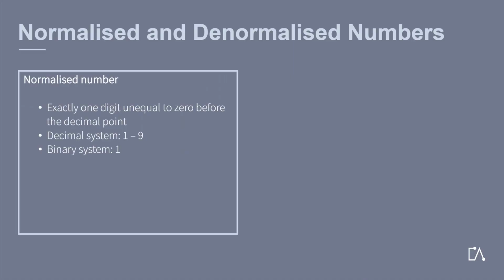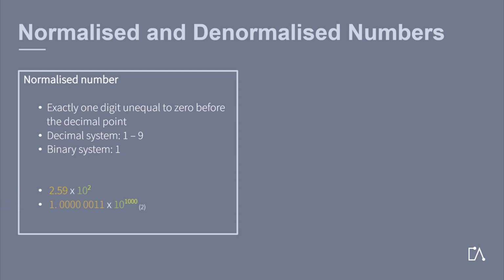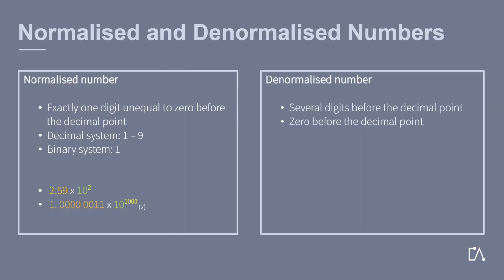🇬🇧 Embedded Academy Glossary | Normalised & Denormalised Numbers | Explained Simply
In this glossary unit, we explain normalised and denormalised numbers and their role in floating-point representation. You’ll learn why numbers are normalised, how denormalised formats work, and why both are essential for precision and range in software development.

Explore more glossary units in our free playlists and interactive e-learning content on the Embedded Academy website.